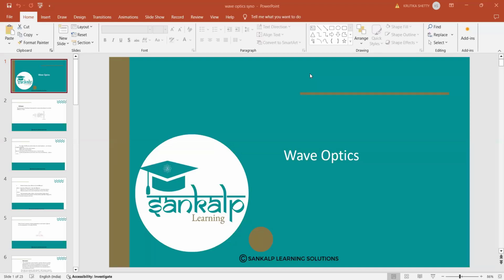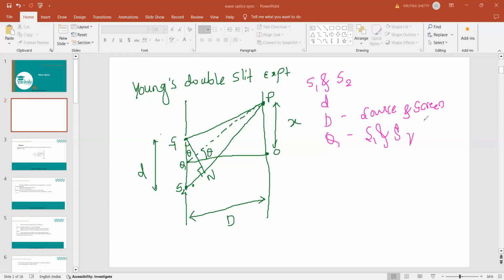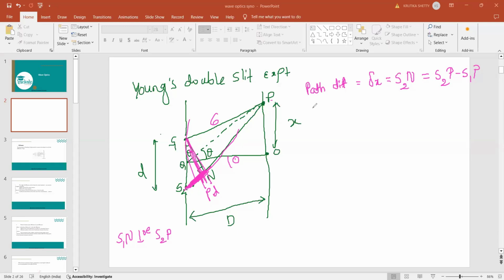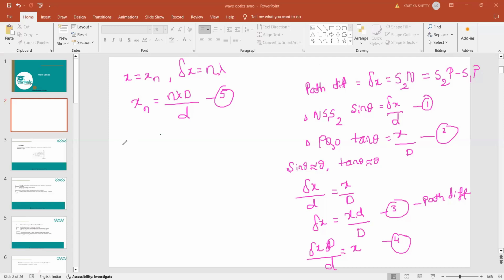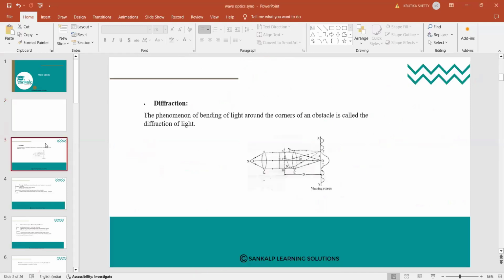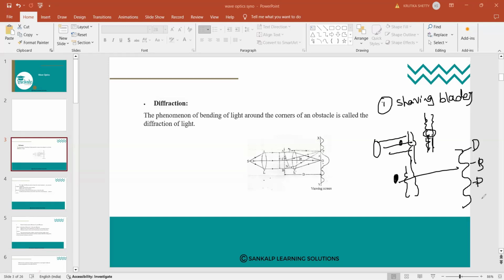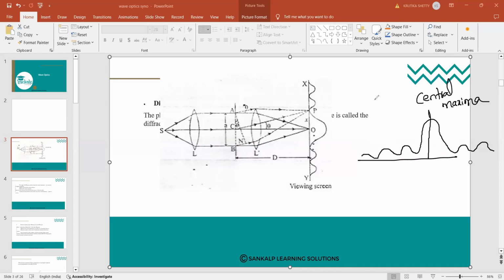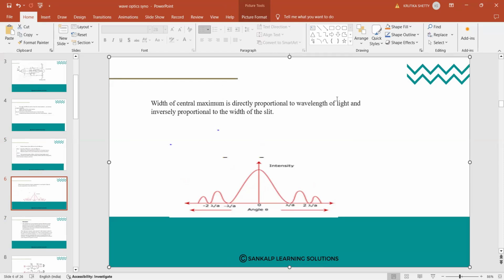Youngs experiment and diffraction of lights - Physics - Session 3